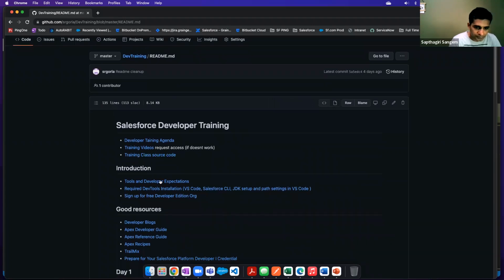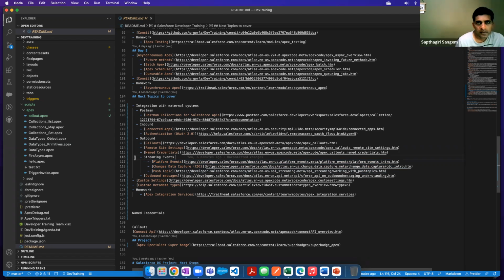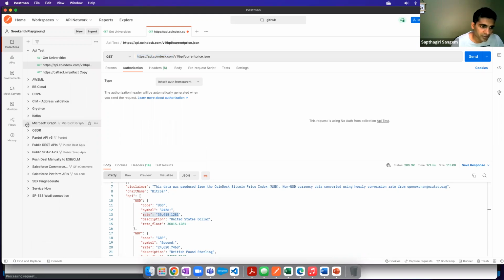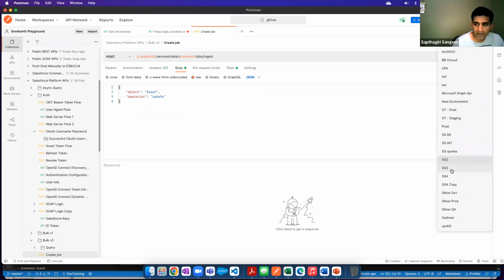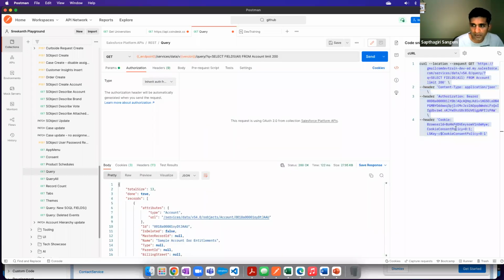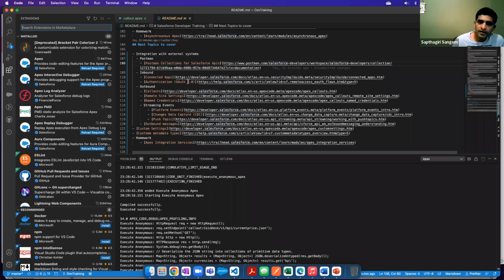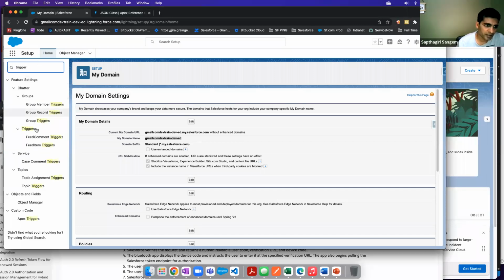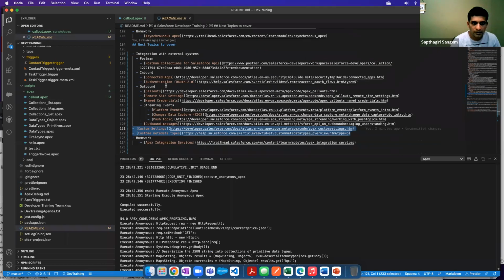Salesforce Developer Training Day 7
Topics Covered
Integration with Salesforce
Postman